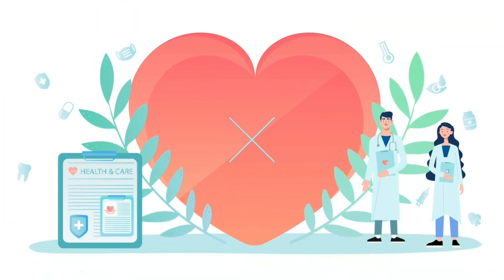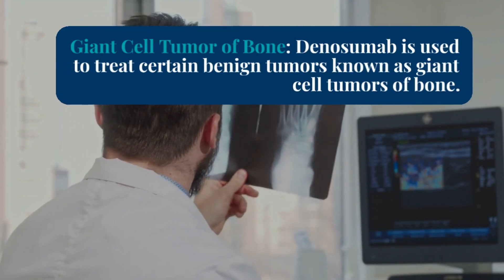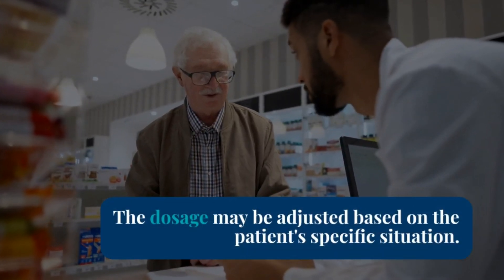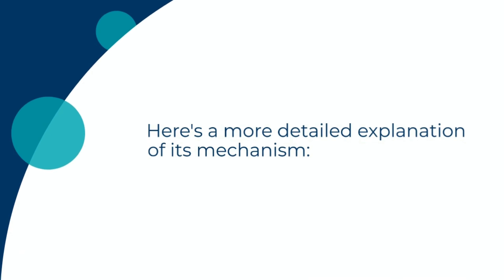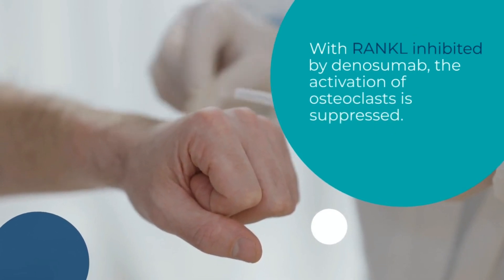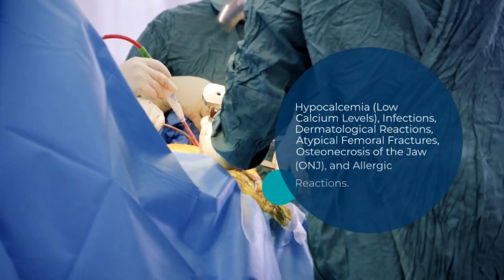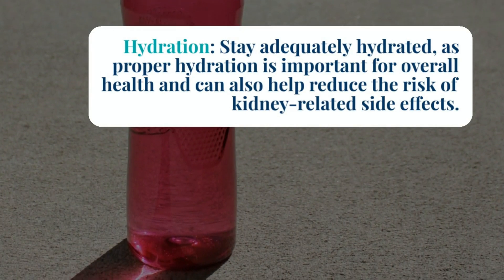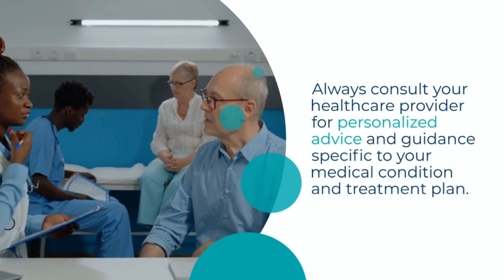Denosumab Injection: Uses, Dosage, Mechanism of Action, Side Effects, and Important Advice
In this comprehensive video, we delve into everything you need to know about Denosumab Injection. Denosumab is a medication with a wide range of applications, from treating osteoporosis to managing cancer-related bone loss. We'll cover its uses, dosage guidelines, how it works at the molecular level, potential side effects, and essential advice for a successful treatment journey.

0:00 - Welcome
0:37 - Use of Denosumab Injection: Learn about the diverse applications of Denosumab, including its role in osteoporosis treatment, cancer-related bone loss, and more.
1:47 - Dosage of Denosumab Injection: Understand the recommended dosages for various conditions, ensuring optimal therapeutic outcomes.
3:15- Mechanism of Action of Denosumab Injection: Discover the fascinating science behind how Denosumab works. Explore its targeted approach to inhibit bone resorption by targeting RANKL.
6:05 - Side Effects of Denosumab Injection: Gain insights into potential side effects, ranging from common ones like back pain to rarer occurrences like hypocalcemia and dermatological reactions.
6:41 - Important Advice for Taking Denosumab Injection: Get valuable tips for a safe and effective treatment journey, including maintaining proper calcium and vitamin D intake, practicing good oral health, and more.

Whether you're considering Denosumab Injection for yourself or a loved one, this video provides a comprehensive guide to help you make informed decisions. Remember that individual responses to the treatment can vary, so always consult your healthcare provider for personalized guidance.